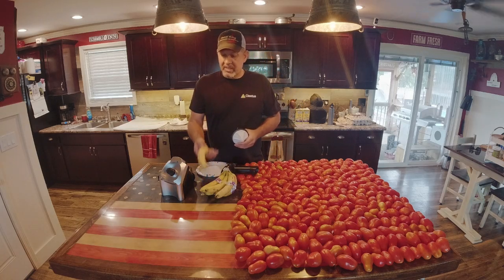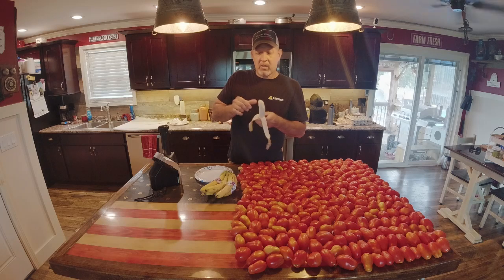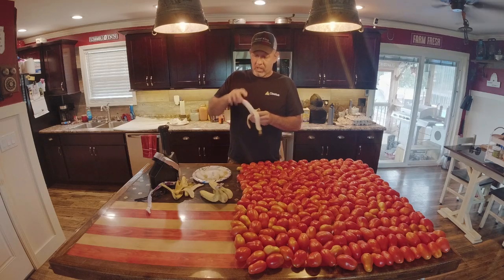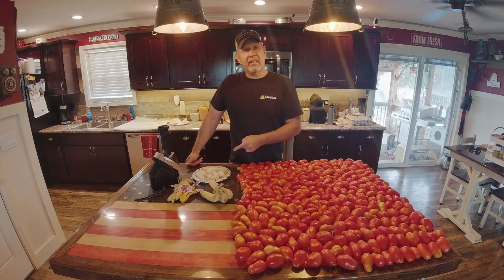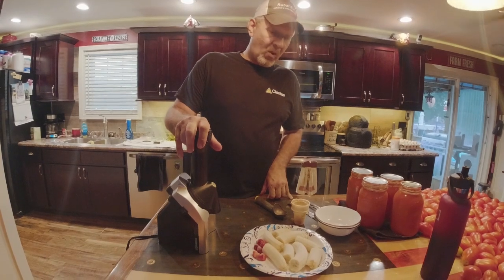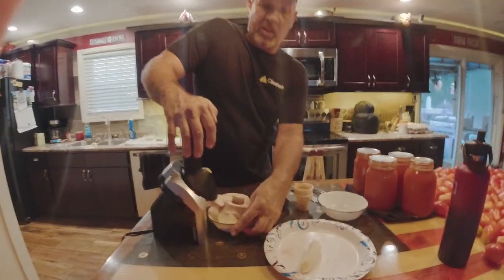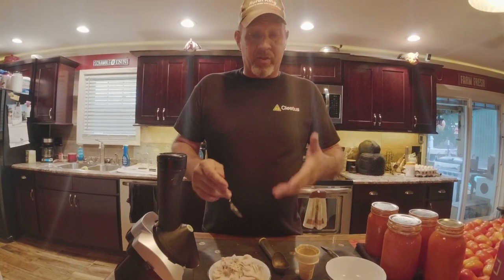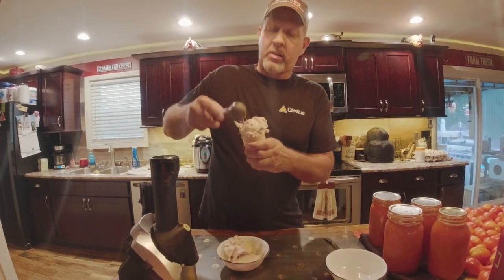Guilt-Free Healthy Dessert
Today, we're showing you how to make a delicious and healthy dessert using the Yonanas soft serve maker. If you're looking for a guilt-free treat, this banana and strawberry soft serve is the perfect option.

In this video, we'll guide you through:

* The simple ingredients you'll need
* Step-by-step instructions on how to use the Yonanas machine
* Tips for achieving the perfect consistency
* Why this dessert is a healthy alternative to traditional ice cream
Whether you're trying to eat healthier or just love a refreshing treat, this recipe is sure to satisfy your sweet tooth without any added sugars or artificial ingredients.

Ingredients:

2 frozen bananas
1 cup frozen strawberries
Instructions:

1.) Let the frozen bananas and strawberries sit at room temperature for a few minutes to soften slightly.
2.) Turn on the Yonanas machine.
3.) Insert the frozen bananas and strawberries into the chute and push them down using the plunger.
4.) Collect your delicious soft serve in a bowl and enjoy immediately!

📧 Have questions or suggestions? Leave them in the comments below! We love hearing from our community.